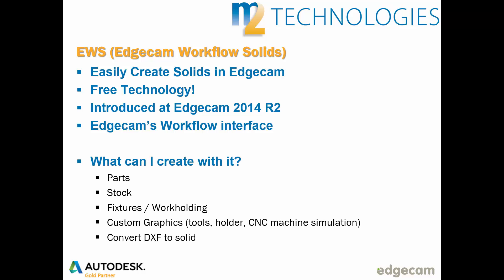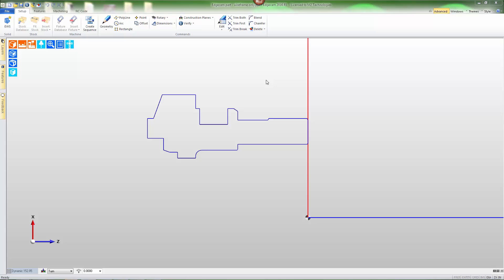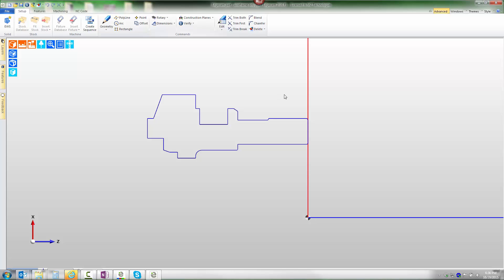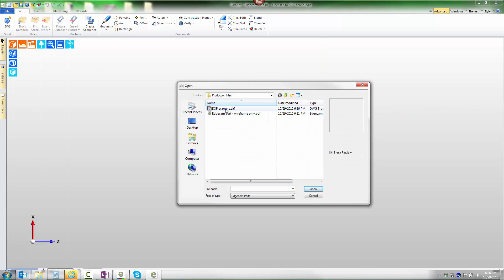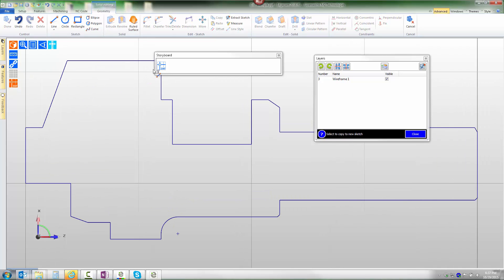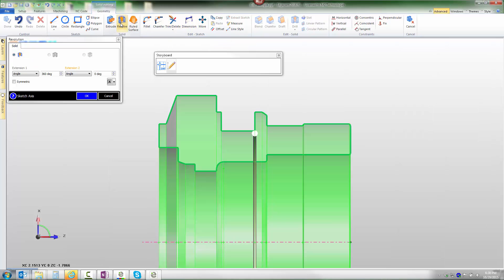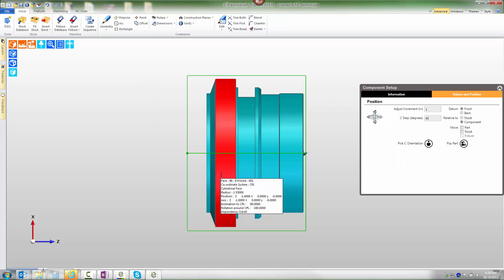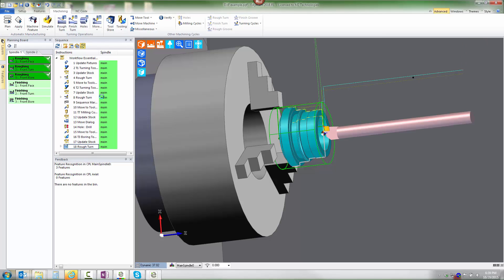EWS: Creating solids from old Edgecam parts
Watch as one of our application engineers re-uses sketch geometry from turning application (CNC lathe) to create a solid using EWS!